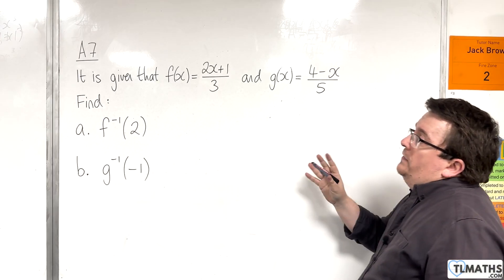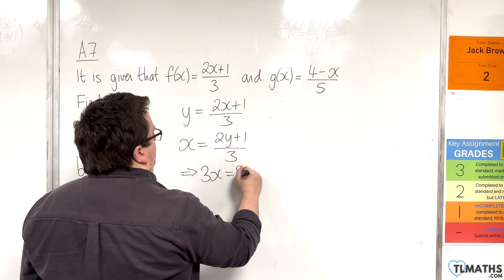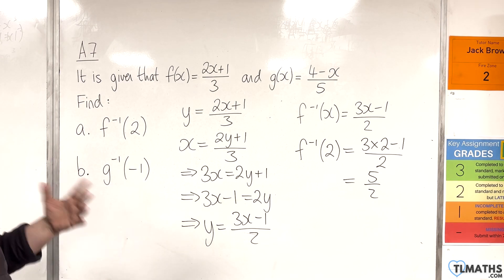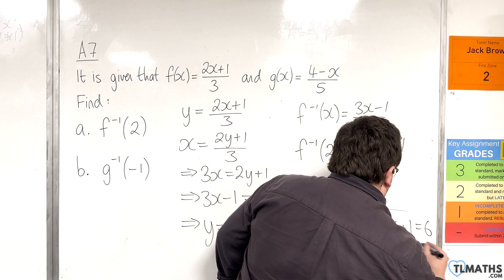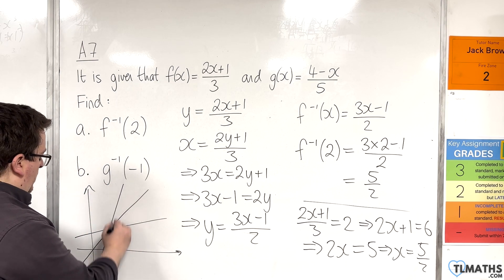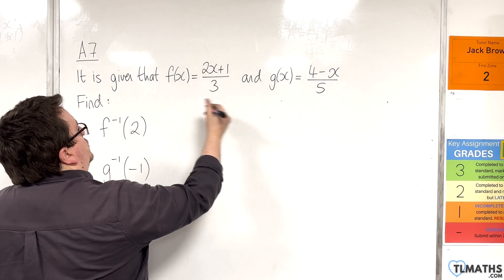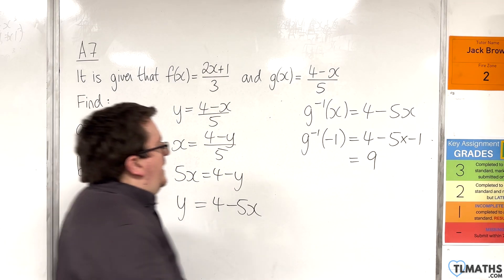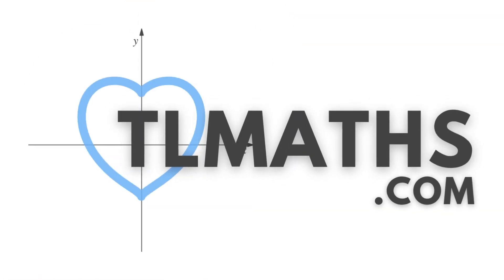GCSE Maths: A7h-19 Substituting Values into Inverse Functions